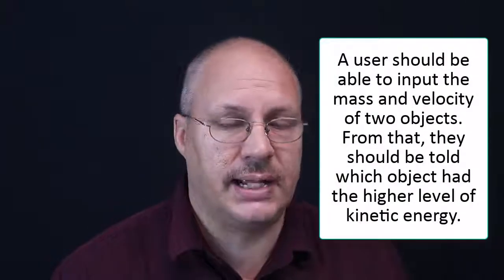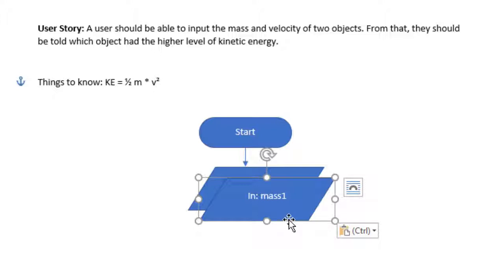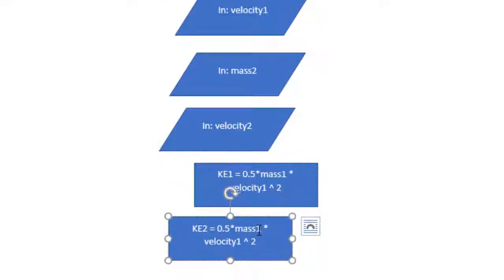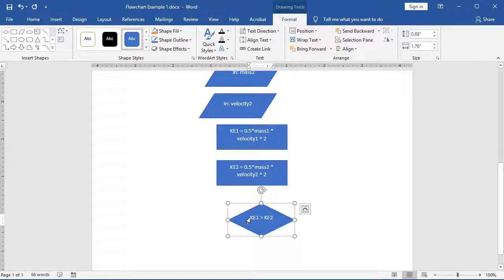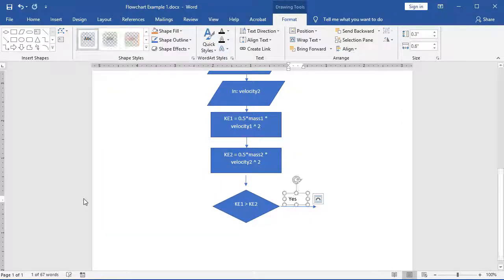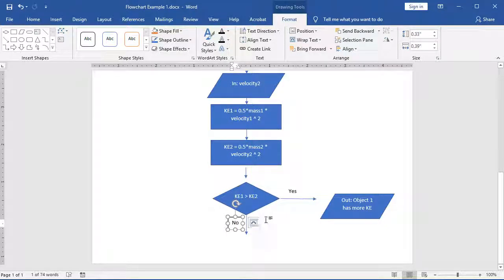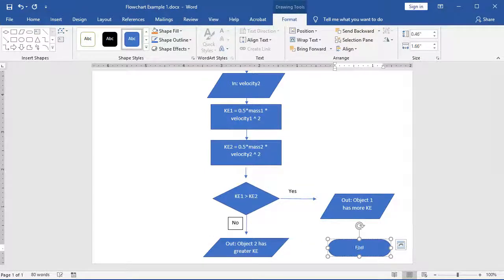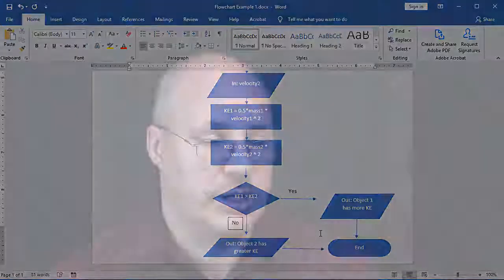Flowchart Example - A Simple Decision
This example shows us how to build a flowchart, but with the added complexity of a decision. We look at how a decision block can only provide a yes/no answer to a question, and how that could potentially cause some issues, plus we hint at how to solve those problems.

Flowcharts are great for teaching us how to break complex problems down into smaller pieces so a computer can solve them. This is what we're doing in this example.